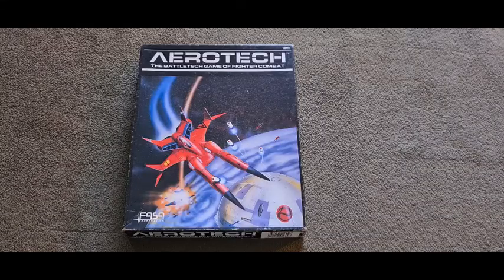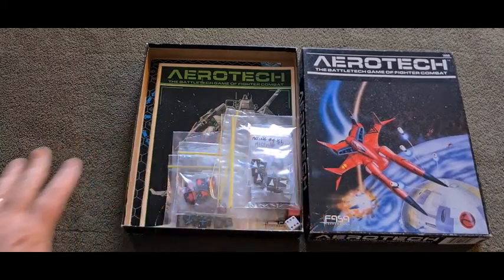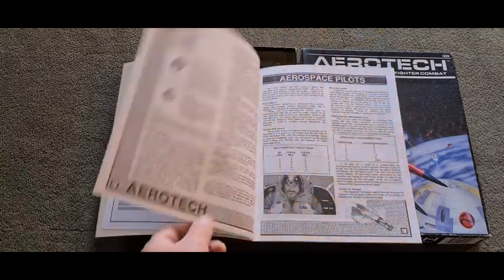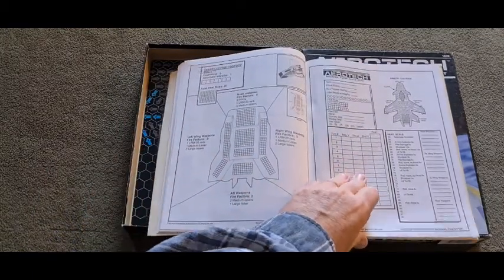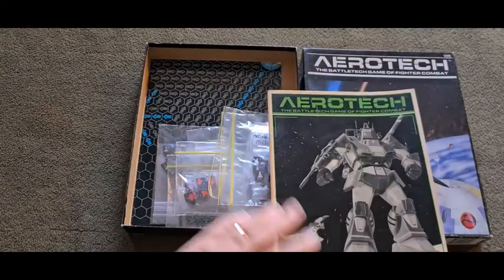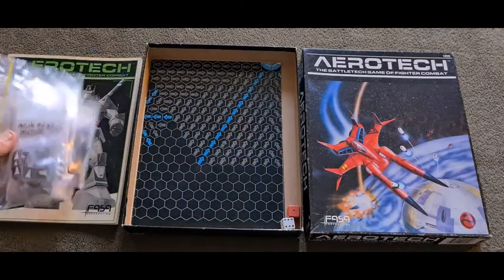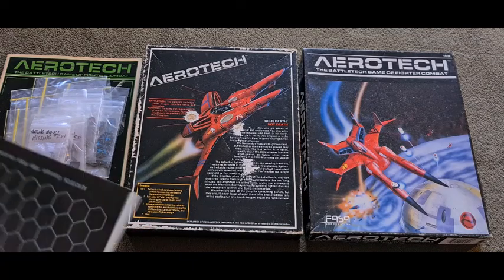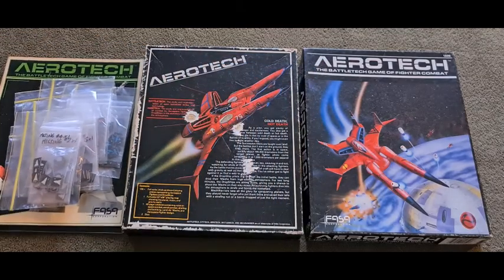Board Game Collection - AeroTech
Another of FASA's Battletech universe releases.

at JohnMcD10284875

ENQUIRIES for art can be made to:

Tom Quinert (on Facebook)
tomacco.quinert